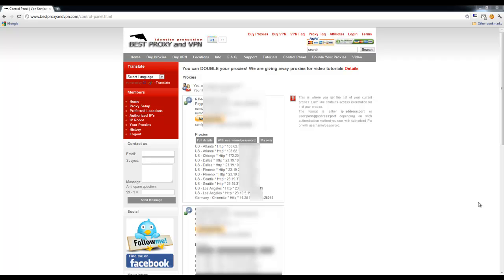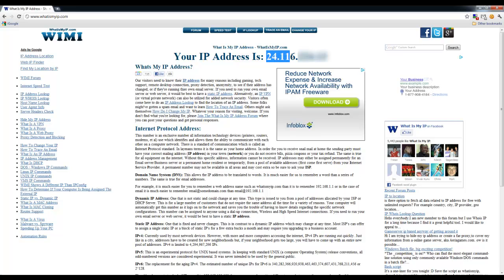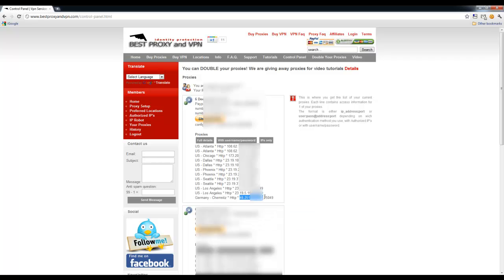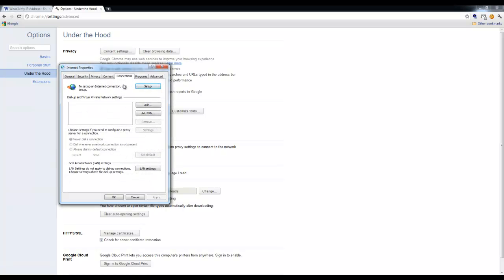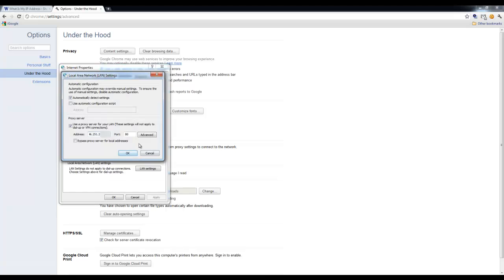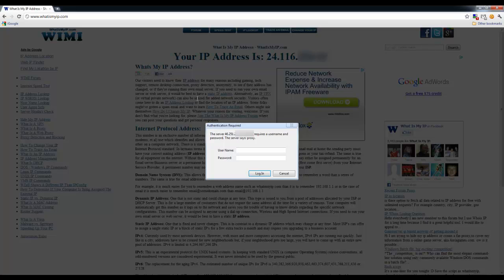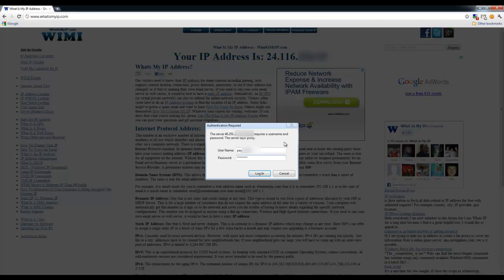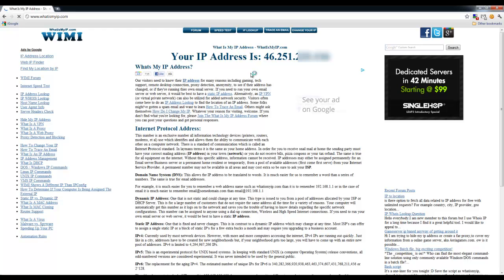Setting BestProxyAndVPN proxies in Chrome browser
How to set your proxy in Google Chrome via browser options - tutorial submitted in our double your proxies program